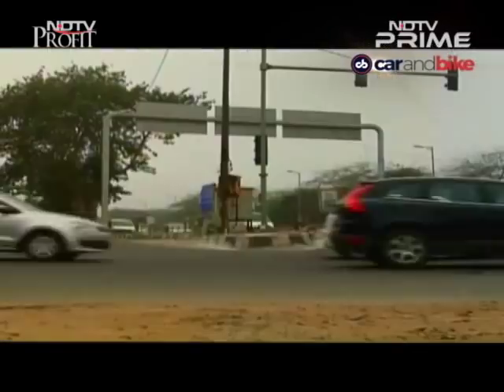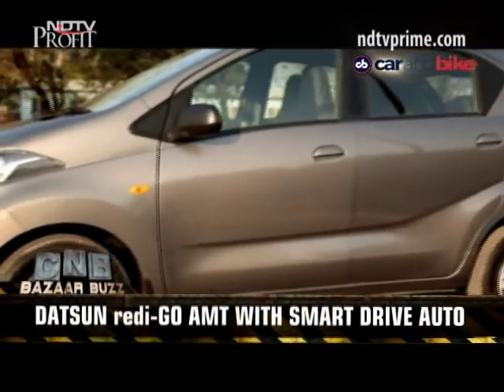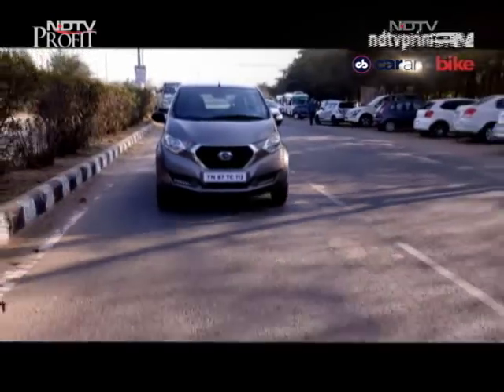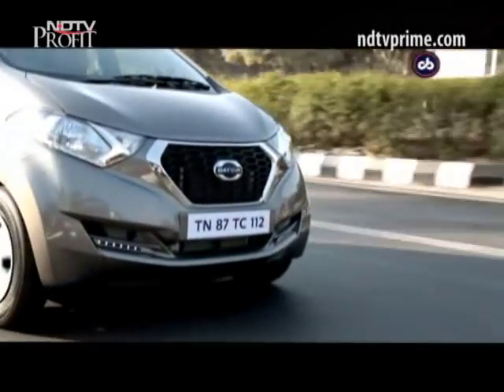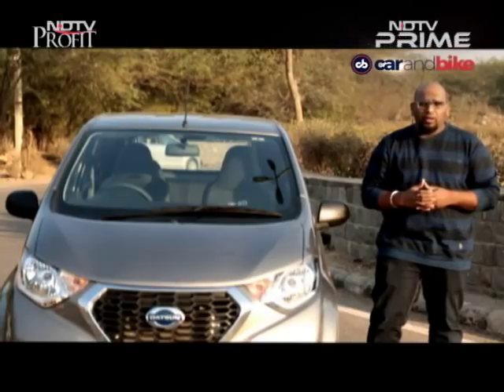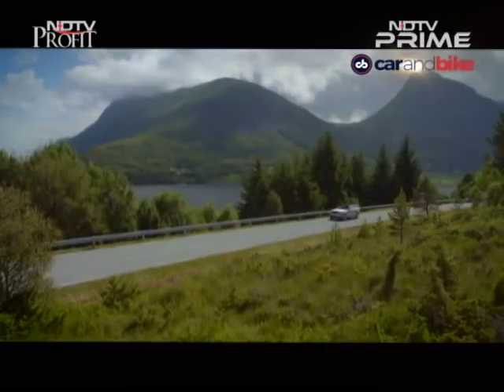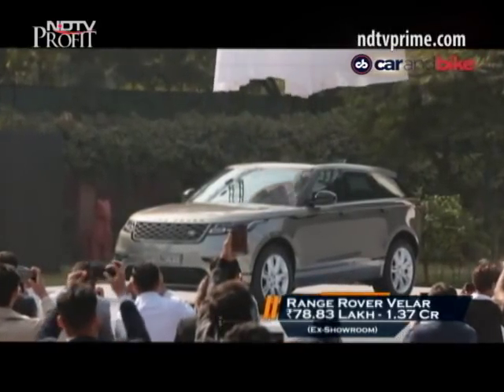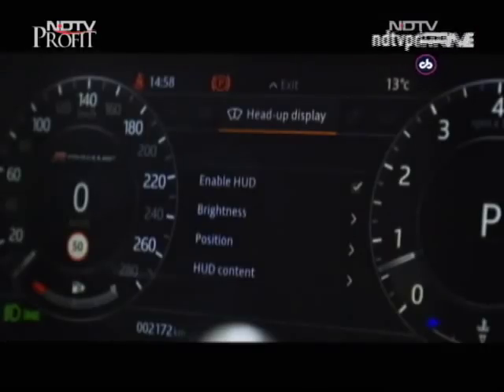CNB Bazaar Buzz: Datsun redi-GO AMT & Range Rover Velar Launched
With the increasing traffic in the cities, demands for automatics across the segment range has increased. Datsun India has introduced a new contingent in this space with the redi-GO AMT. We bring you the first drive details of the car. Range Rover has introduced a 4th member in its family with the Velar. Globally unveiled in March last year, the Range Rover Velar is priced between Rs. 78 lakh to 1.37 crore. We bring you all the details from the launch event. Finally, we drive the Maruti Suzuki Dzire across the Gujarat coastline and explore the places that are there on the Indian map but are yet to be discovered.